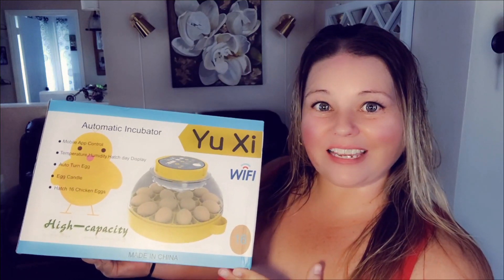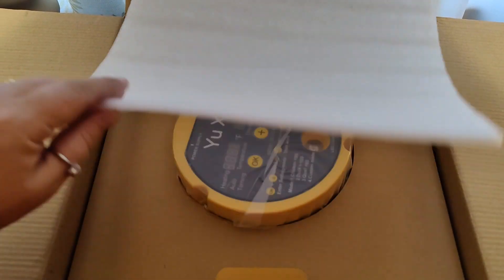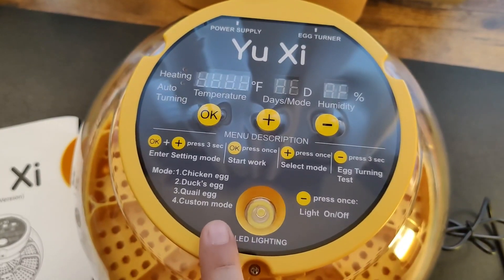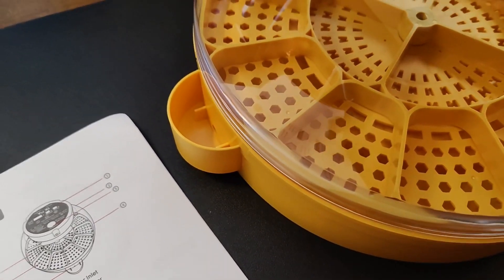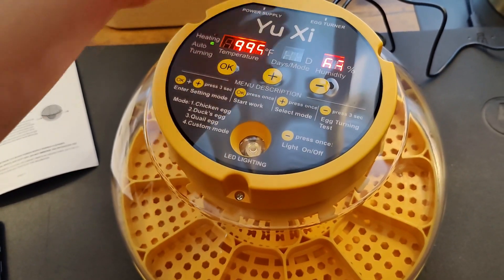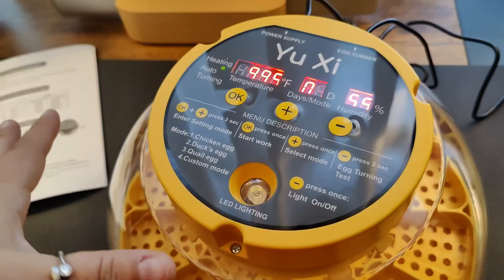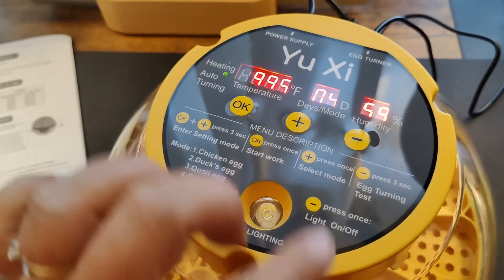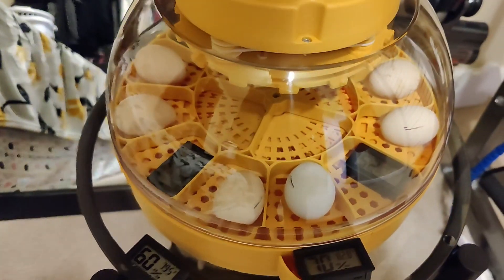Silkie Chicken Journey Part 1 Setup & Demo of the YuXi 16 Egg Incubator for Hatching Eggs